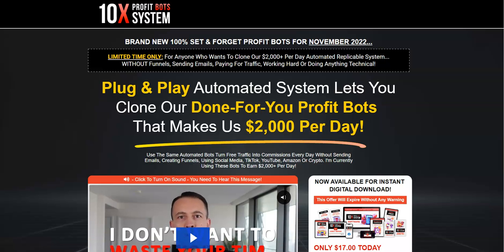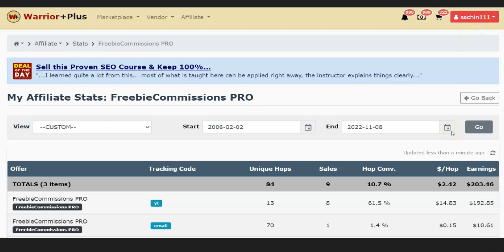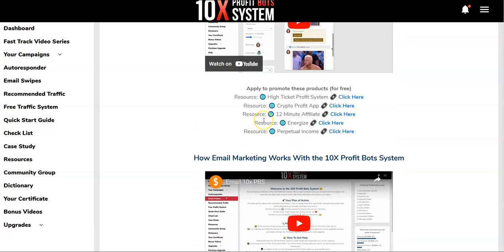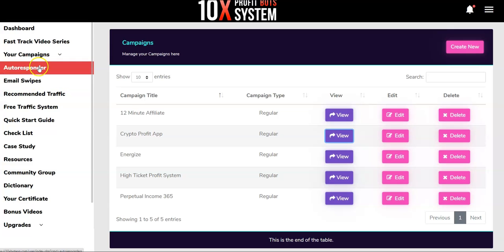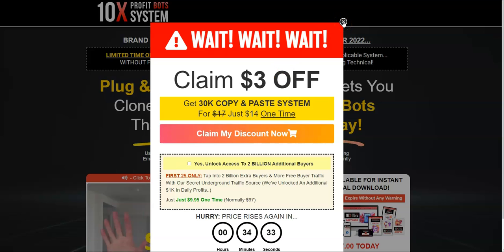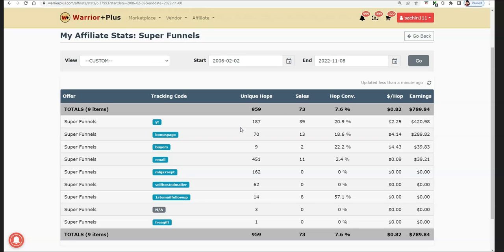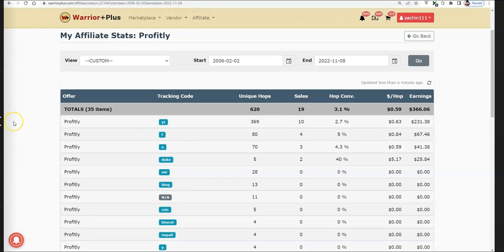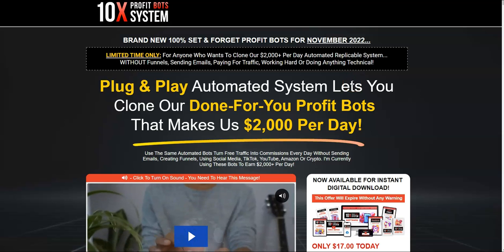Glynn Kosky 10X Profit Bots System Review $3 OFF DISCOUNT COUPON Bonuses Members Area & All OTO Info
How to get 10X Profit Bots System $3 Discount ?

Then wait for few secs on the sales page and try to exit the page after few secs ...40 secs...you would get a exit pop ..that says DISCOUNT.
then click on it and you would be redirected to discount page for this offer so you can enjoy $3 off

10X Profit Bots System Front End and All the OTO Info

10X Profit Bots System OTO 1 - Unlimited Version -  $67/$37

10X Profit Bots System OTO 2 - 100% DONE-FOR-YOU  - $97/47

10X Profit Bots System OTO 3 - Unlimited Traffic -  $97/47

10X Profit Bots System OTO 4 - AUTOMATION - $67/37

10X Profit Bots System OTO 5 - ATM - $197/$47

10X Profit Bots System OTO 6 - ULTIMATE - $197/$47

10X Profit Bots System OTO 7 - License Rights $67/37

Our goal is to help you make the best purchasing decisions, however, the views and opinions expressed are ours only.  Every effort has been made to accurately represent this product and it’s potential. Even though this industry is one of the few where one can write their own check in terms of earnings, there is no guarantee that you will earn any money using the techniques and ideas in these materials. Examples in these materials are not to be interpreted as a promise or guarantee of earnings. Earning potential is entirely dependent on the person using our product, ideas, techniques and the effort put forth. We do not purport this as a “get rich scheme.” Your level of success in attaining the results claimed in our materials depends on the time you devote to the program, ideas and techniques mentioned, knowledge and various skills. Since these factors differ according to individuals, Me Sachin Kulkarni the creator of this Youtube Channel or My cannot guarantee your success or income. As always you should do your own due diligence to verify any claims, results and statistics before making any kind of purchase.